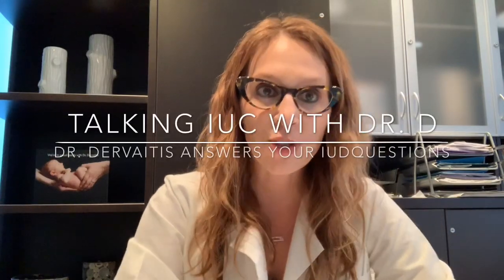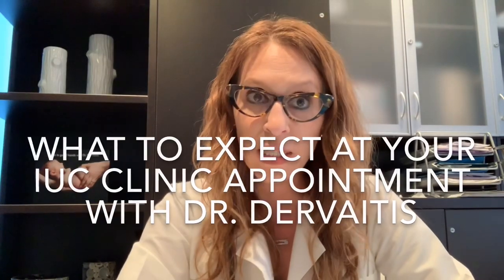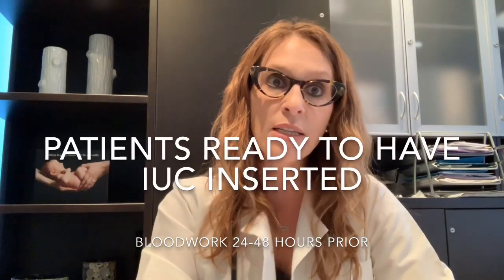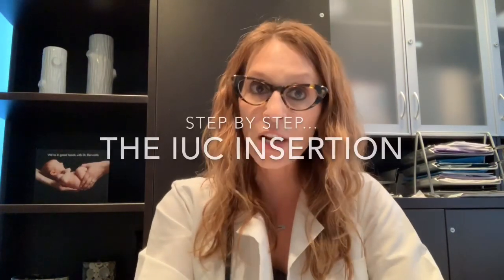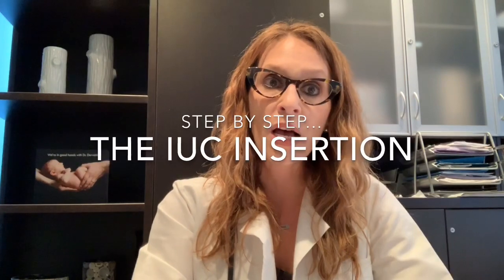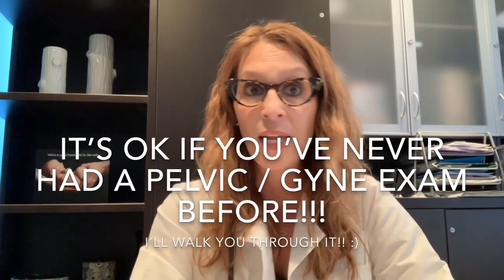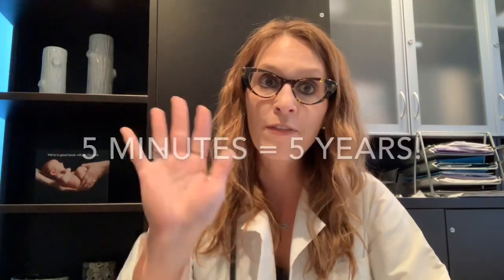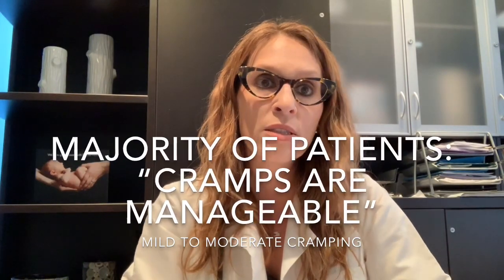2) What to Expect at Your IUC Clinic Visit: Talking IUC with Dr. Dervaitis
IMPORTANT 2023 UPDATE re: IUD DURATION OF USE- US FDA now approves 52mg levonorgestrel IUS (Mirena, Liletta) for 8 YEARS use for contraception. When treatment of heavy menstrual bleeding is the primary indication, best results are usually seen in the first 5 years. Kyleena (19.5mg) is still 5 years. See video #33 for info on copper IUD extended use.

Dr. Kristina Dervaitis, an OB/Gyn in Newmarket, Ontario, answers your IUD questions: What can I expect to happen at my first IUC Clinic appointment?

For more information on contraception and sexual health, I recommend the website of the Society of Obstetricians and Gynaecologists of Canada